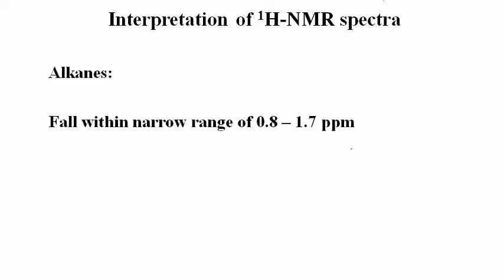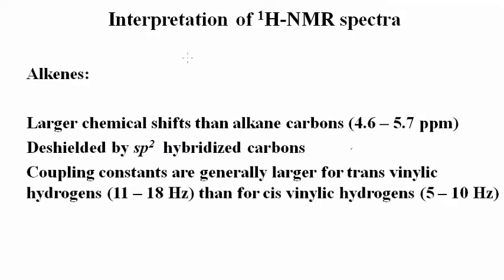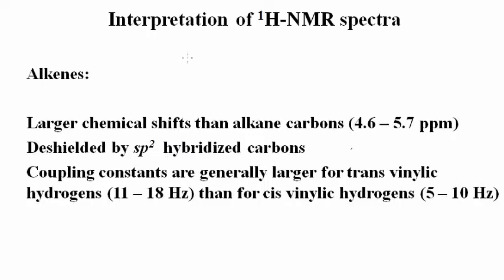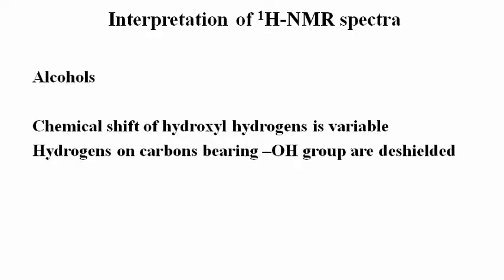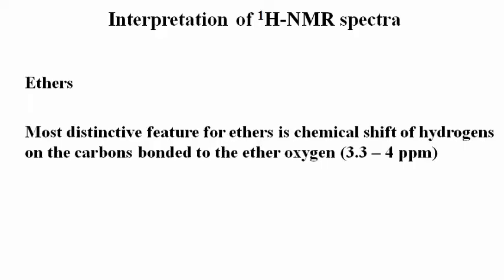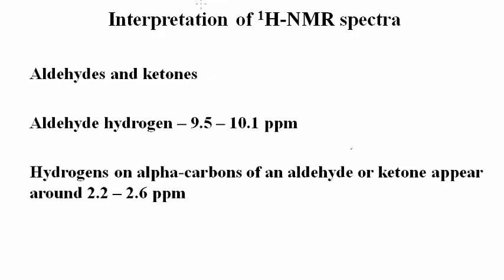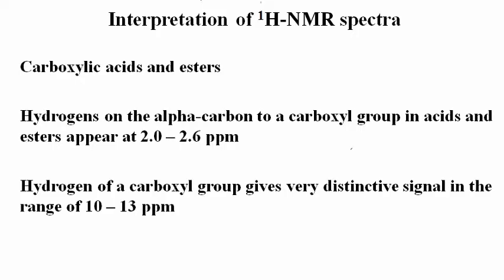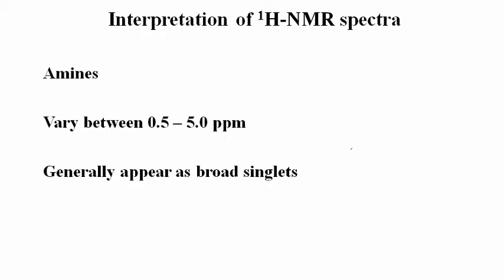Interpretation of H NMR Spectra Overview | Structure of Organic Molecules | Griti